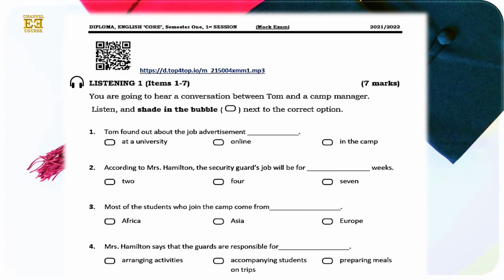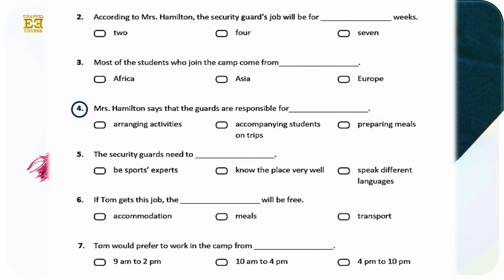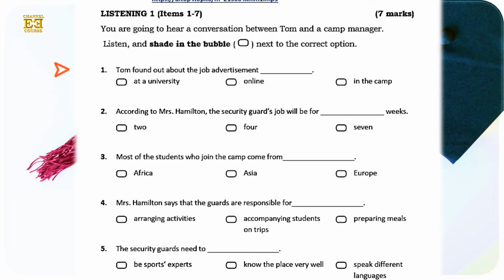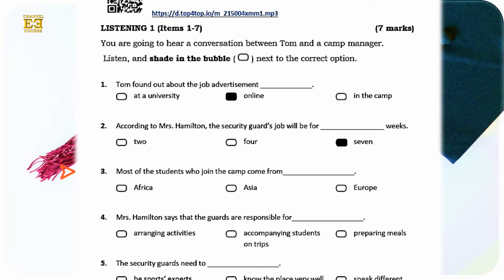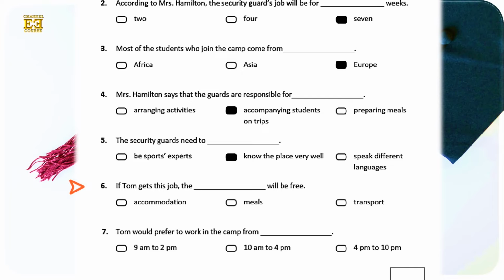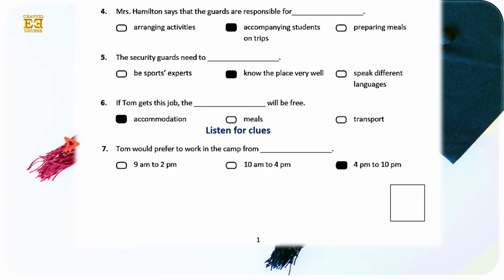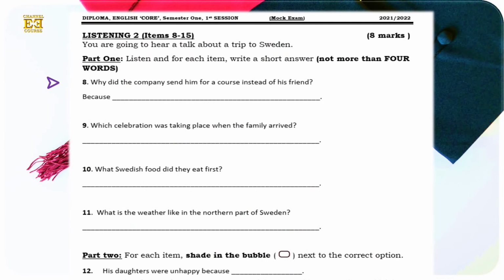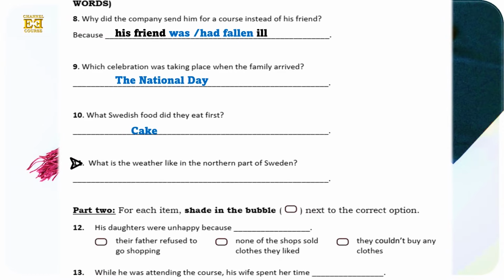🎧HOW TO ANSWER THE FINAL LISTENING EXAM| طرق الإجابة في الإمتحان النهائي لصف 12 بسلطنة عمان| 2022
This NEW #2022 video is a detailed and unexceptional explanation of how to answer Exam Listening tasks which focuses on the best Listening Strategies
This is devoted to intermediate_level students: 10, 11 & 12
Chapters
0:00 Intro and overview
0:24 Listening strategies
4:31 Listen and answer (Practice 1)
8:39 Listening strategy 2
9:34 Listen and answer (Practice 2)
11:22 outro